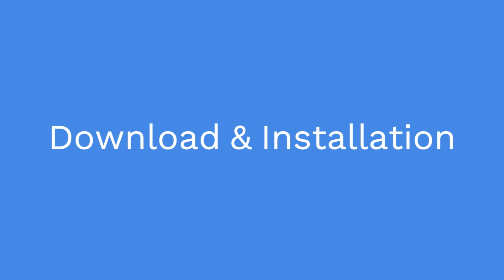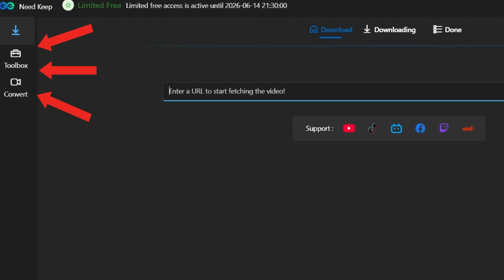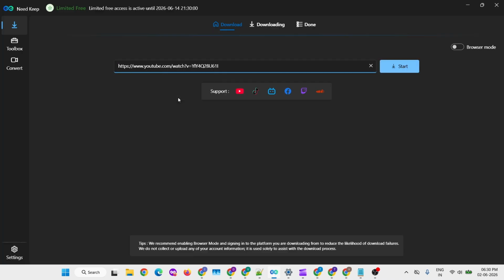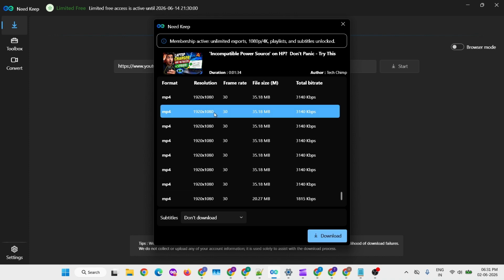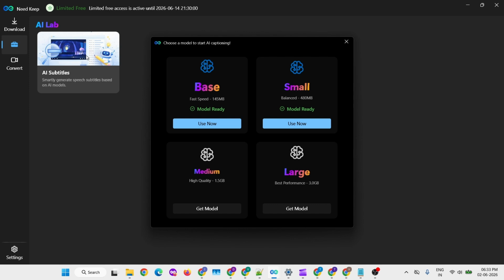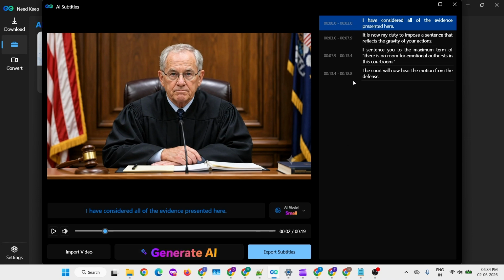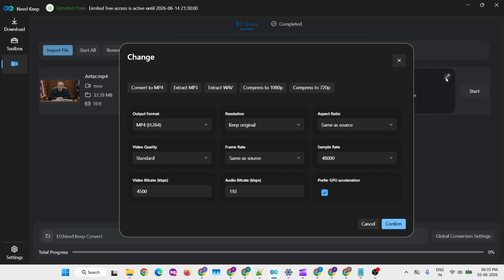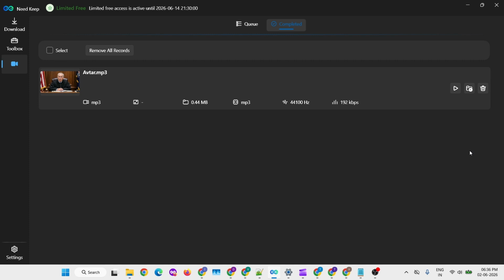How to Download Videos & Generate AI Subtitles with Need Keep | Step-by-Step Tutorial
Learn how to download videos and generate AI subtitles easily with Need Keep in this complete step-by-step tutorial. In this video, I'll show you how to use Need Keep to download videos from popular platforms, create accurate AI-generated subtitles, extract audio as MP3 files, and convert media files quickly and efficiently.

Whether you're a content creator, video editor, marketer, or someone who regularly works with online videos, Need Keep offers powerful tools to simplify your workflow.

🔹 What You'll Learn:
✅ How to download videos using Need Keep
✅ Supported platforms and video formats
✅ How to generate AI subtitles automatically
✅ How to export subtitle files (.SRT)
✅ How to convert videos to MP3 and other formats
✅ Need Keep software overview and features